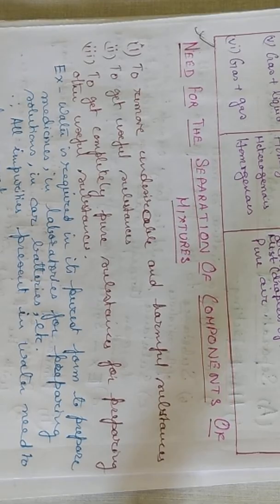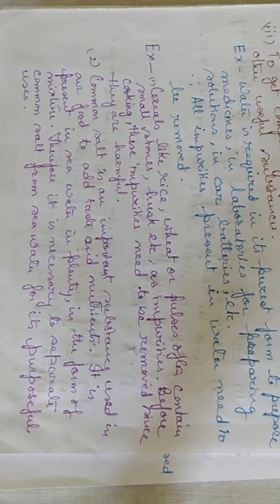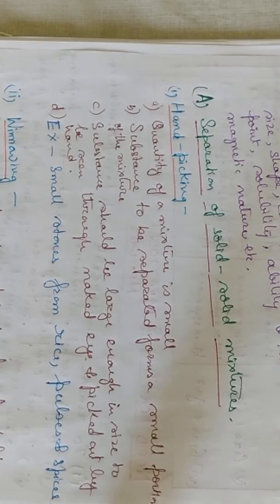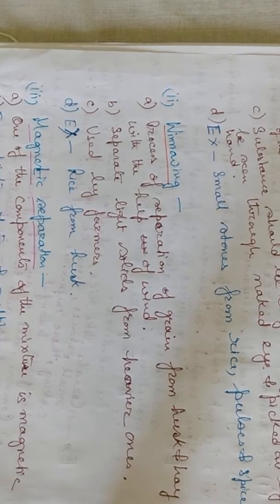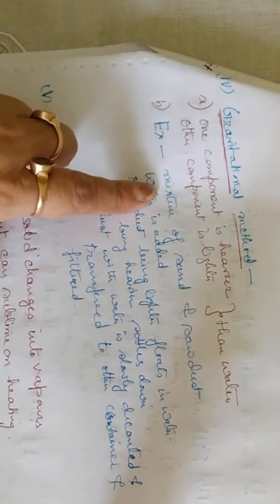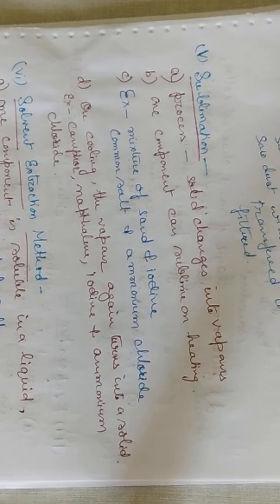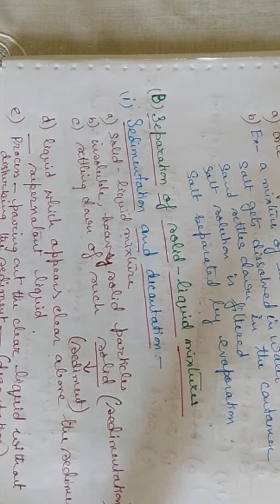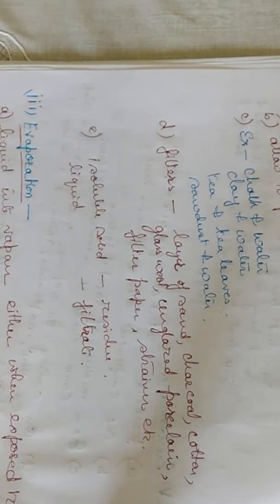Element, Compound And Mixture, Part IV, ICSE, CLASS VII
Need For Separation Of Components Of Mixtures, ICSE, CLASS VII